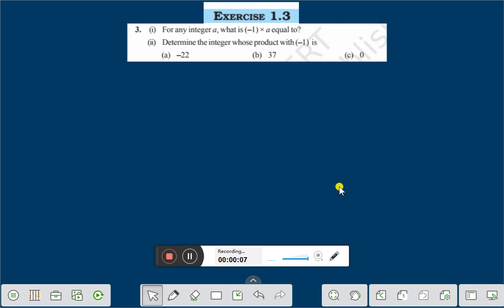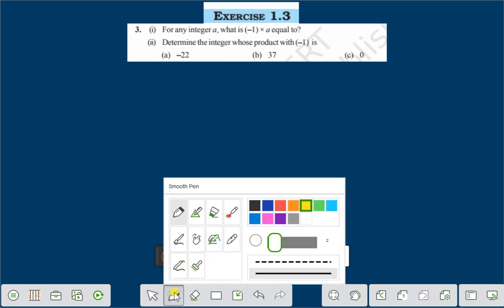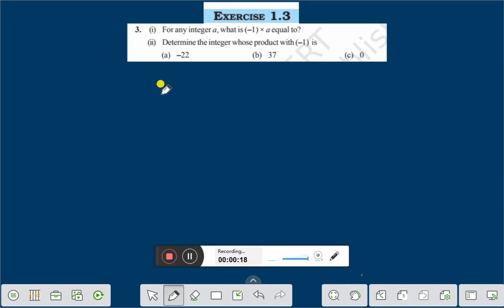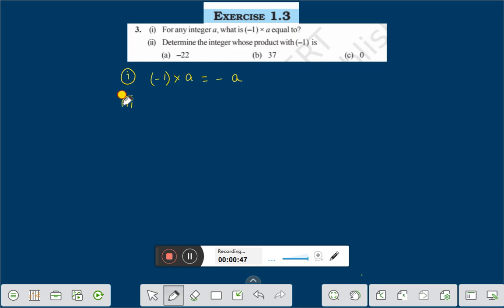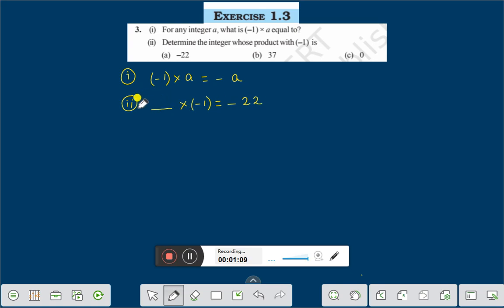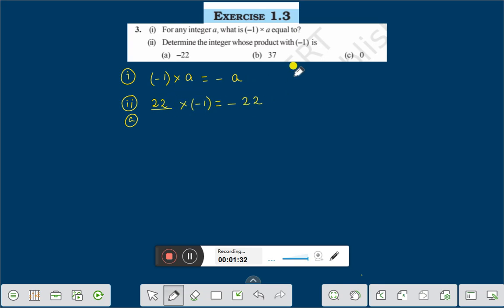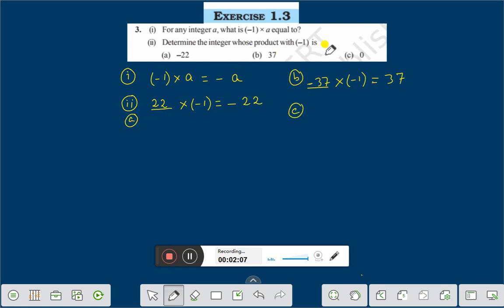EX-1.3 ,Q.NO- 3 CH-1,CLASS-7 ,INTEGERS,MATHS,NCERT,CBSE